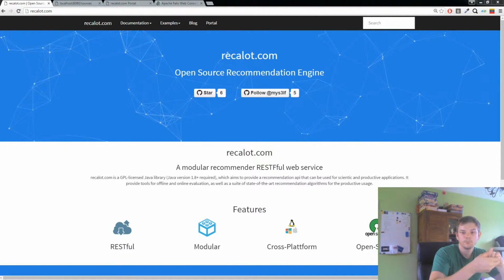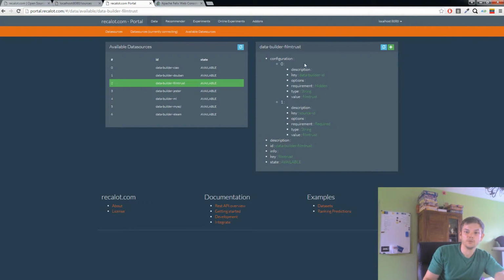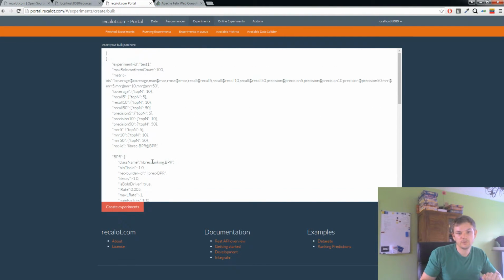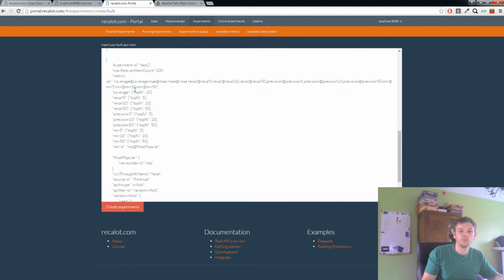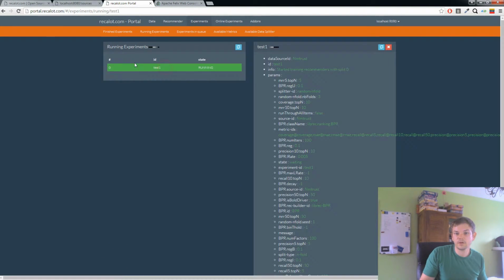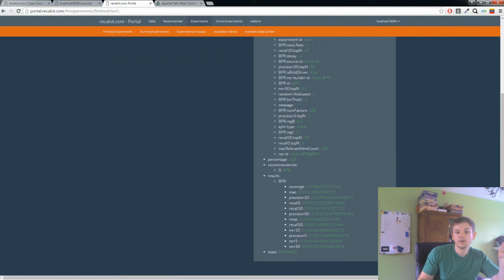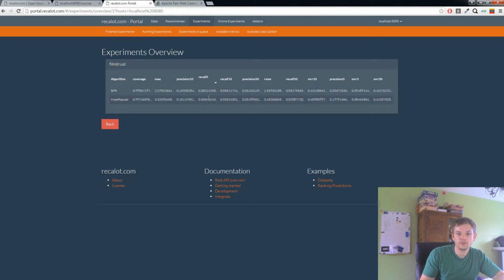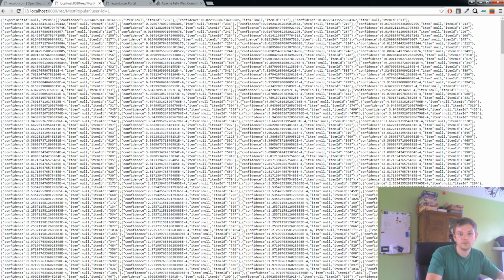recalot com - Tool Demonstration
recalot.comis a free (open source) recommendation engine. It can be used, modified, and distributed under the terms of the GNU General Public License (GPL).

This video contains instructions for the following use cases:

How to connect a data source
How to perform an offline evaluation
How to train a recommender approach in order to use it productive